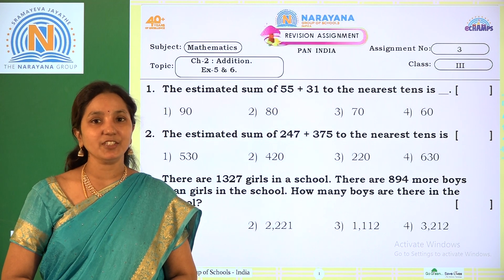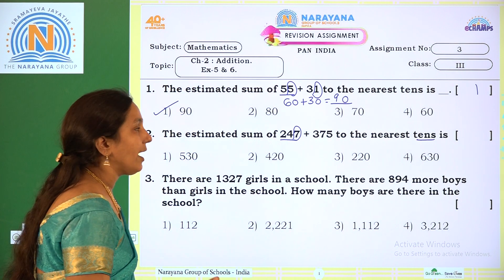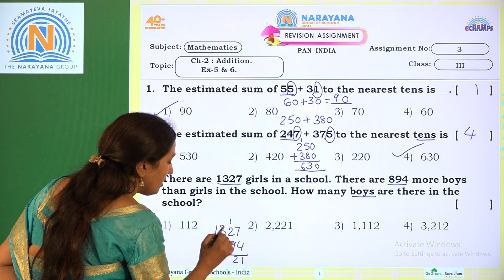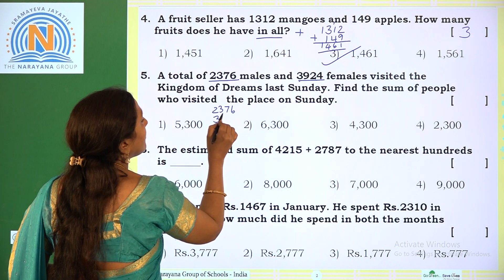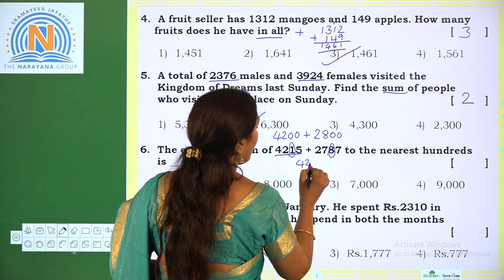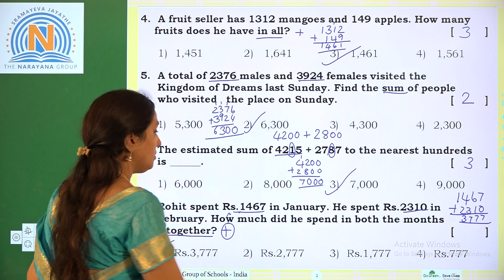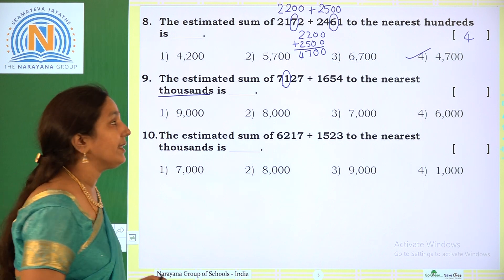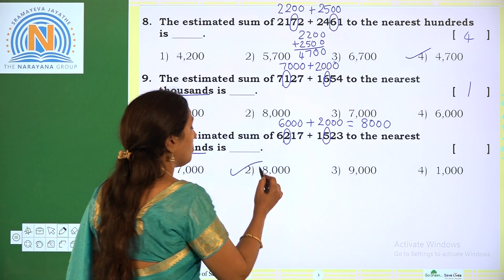28TH OCT AP & TS CLASS III MATHS REVISION ASSIGNMENT KEY